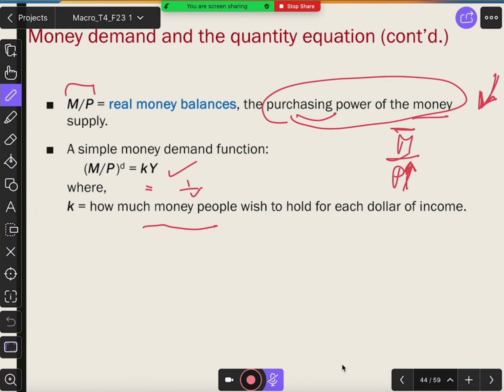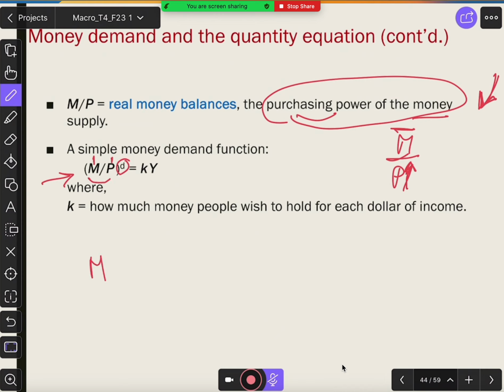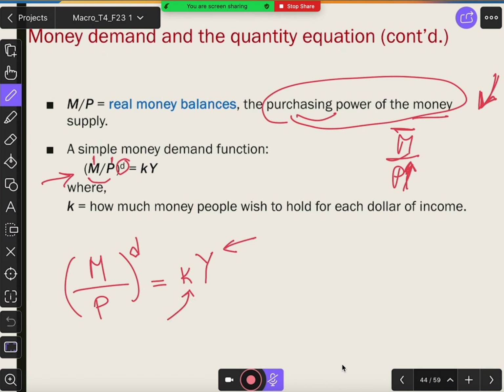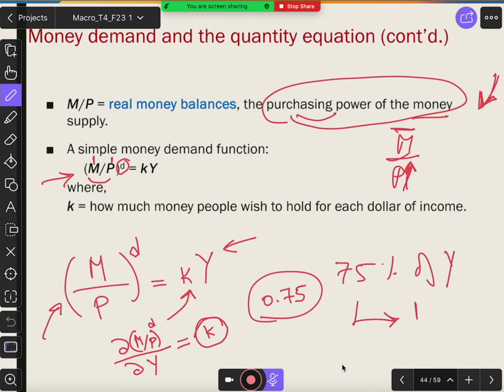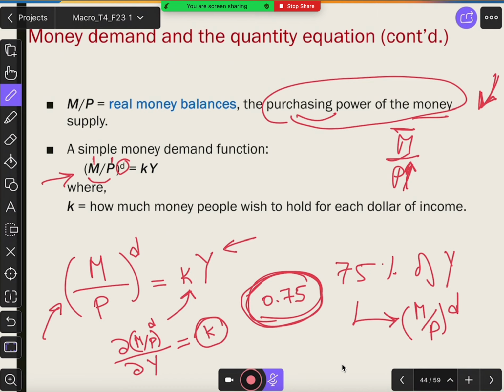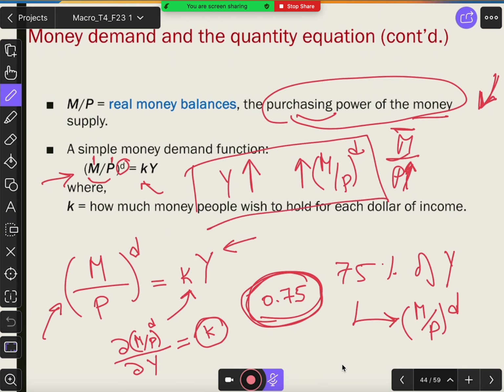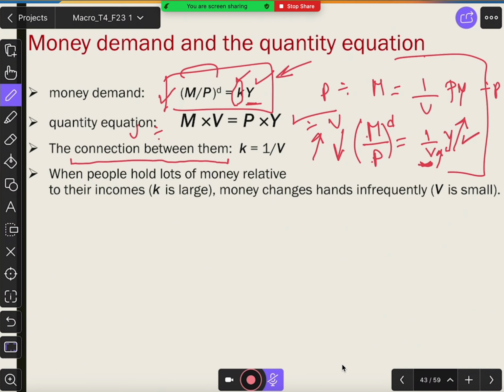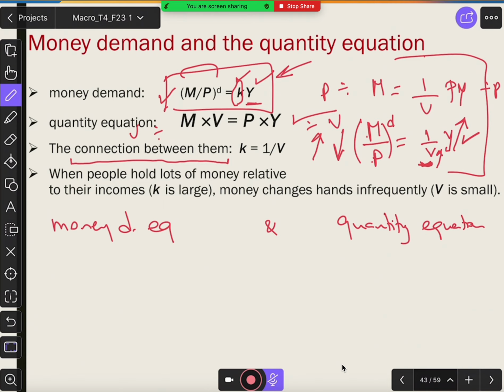Macro Topic 4 (Part 3)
Part 3 of the topic on Labor Markets and Financial Markets.